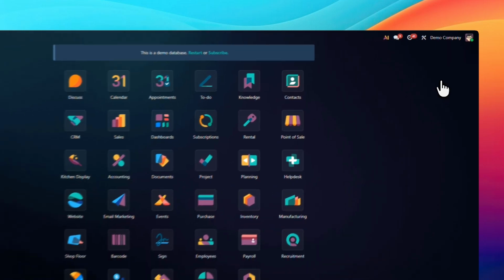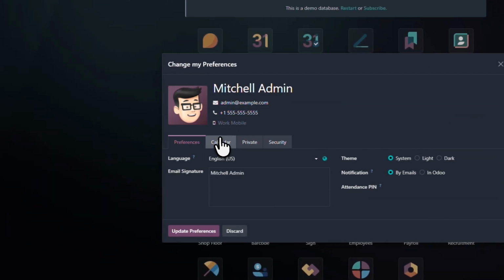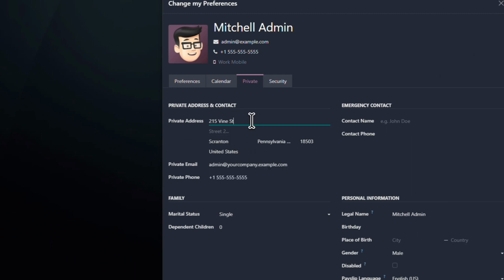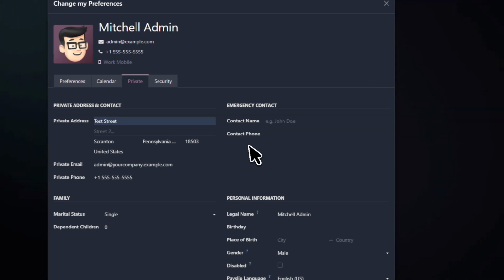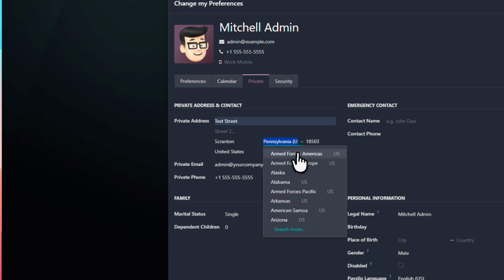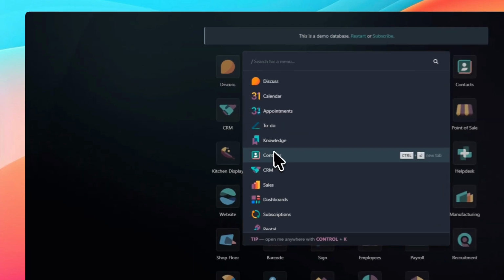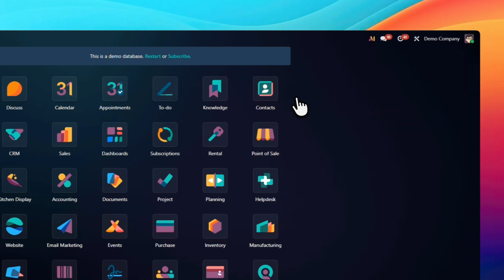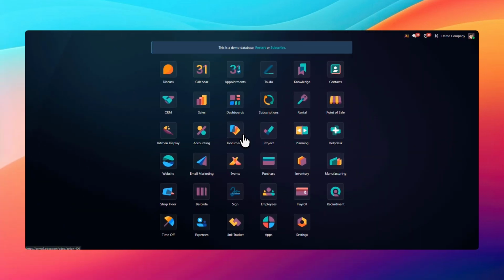How to Change Your Company Address in Odoo (Step-by-Step Guide)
Here’s how to change your company address in Odoo step by step.

In this quick tutorial, you’ll learn how to update your company or account address in Odoo.

• Change your company address
• Update billing information
• Keep business records up to date
• Update invoice and report information
• Maintain consistent company branding

• Company address
• City, state, and ZIP/postal code
• Country and region
• Company website
• Tax and registration details (where applicable)

• Odoo Settings
• Company Profile
• Contacts Module
• Odoo Accounting
• Odoo Invoicing
• Company Management

⚠️ Important Note

Changing your company address updates the information used across Odoo, including invoices, quotations, reports, and other business documents. If you manage multiple companies, be sure you're editing the correct company profile.